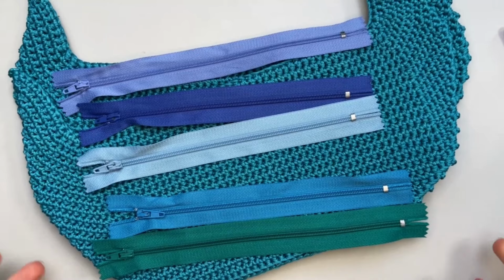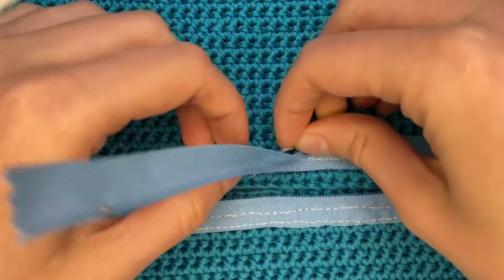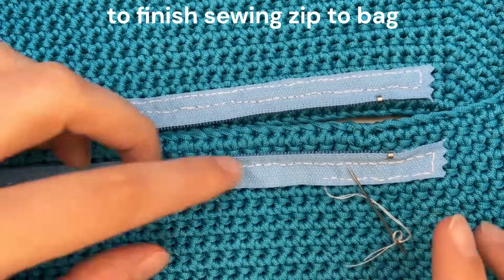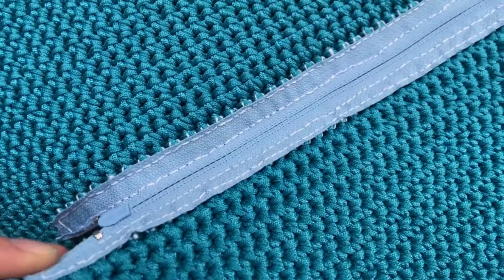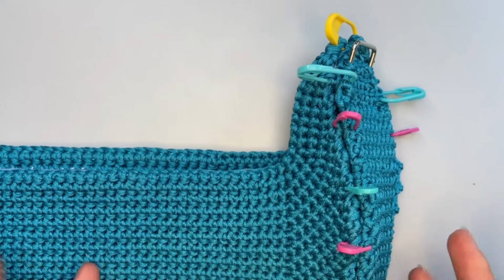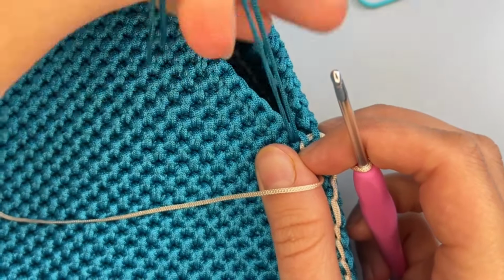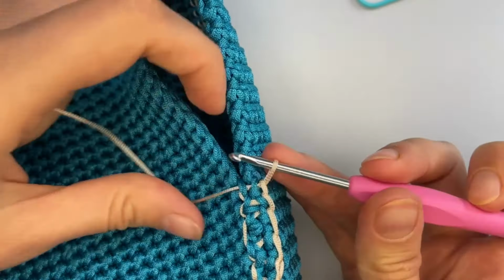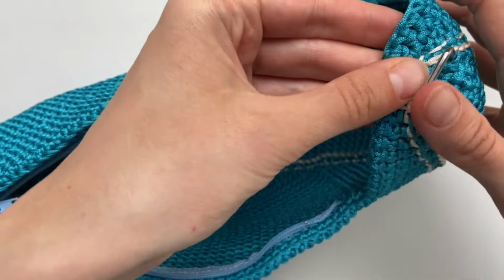🎀 crochet bag with crochet bows 🎀 sewing part 🎀 beginners friendly 🎀 crochet tutorial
Hey team,

Let's grab some stuff and crochet 🎀

🎀 stich marker - it is possible to use anything you used to use instead

in case you use temu, please use this code acj377374 for discounts

Some more crochet bag patterns

00:00 intro
00:22 sewing part
00:41 start of sewing
03:03 middle of sewing
05:29 end of sewing
07:00 result of sewing
09:35 crochet base to bag
18:01 end result
18:28 outro